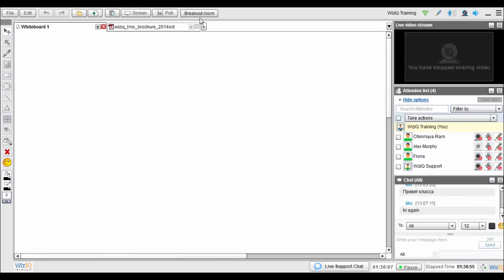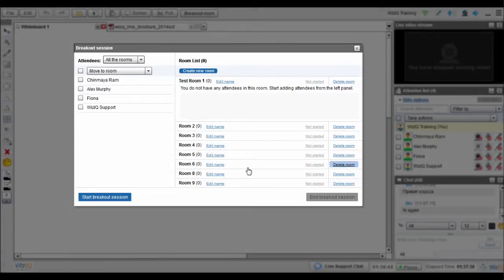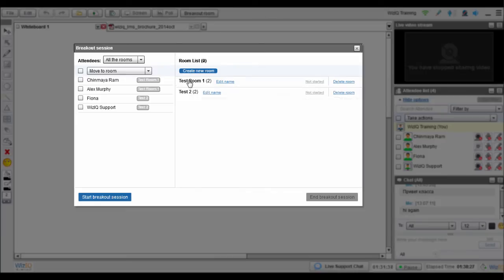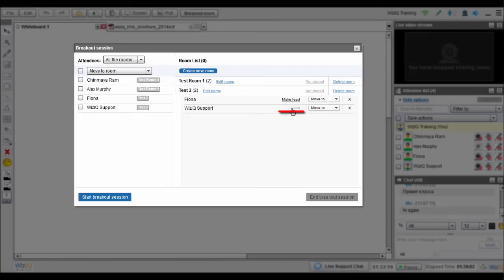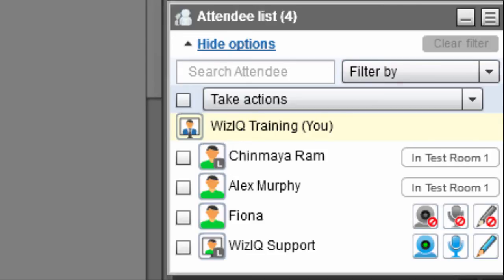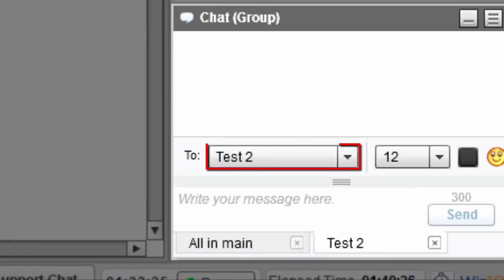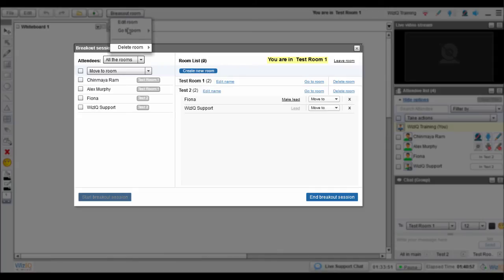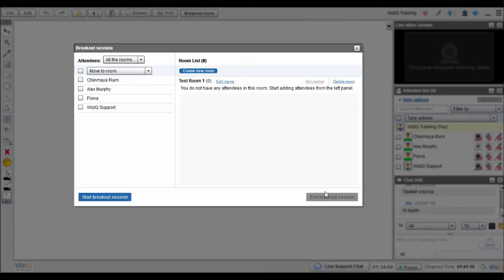How to use Breakout Rooms in your WizIQ Virtual Classroom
Group learners for projects, assignments and a whole lot more using the Breakout Rooms in your WizIQ Virtual Classroom!